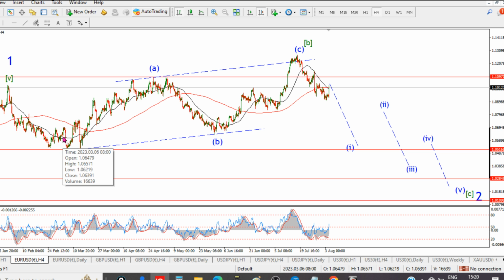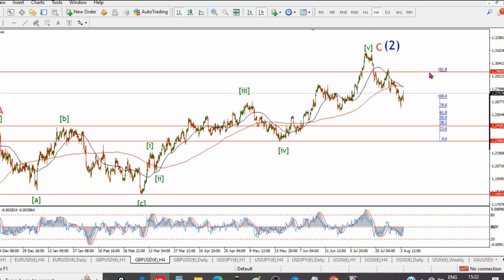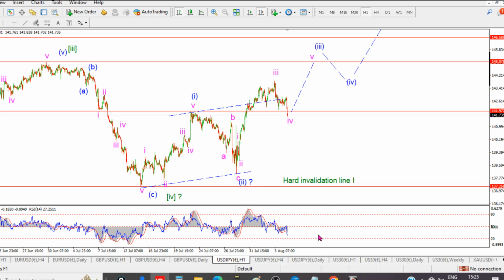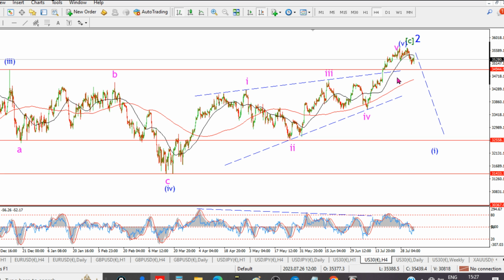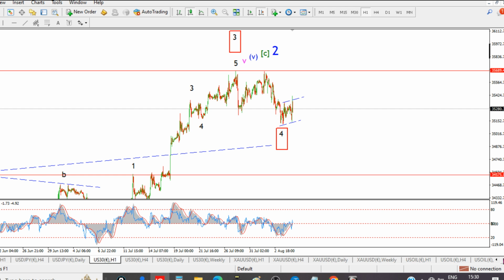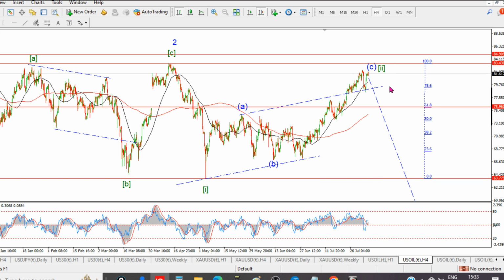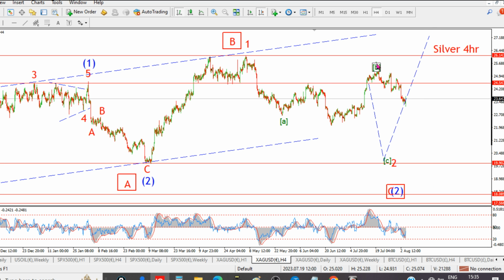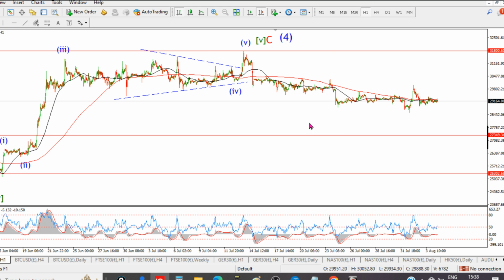The Summer Volume Death is affecting Patterns.